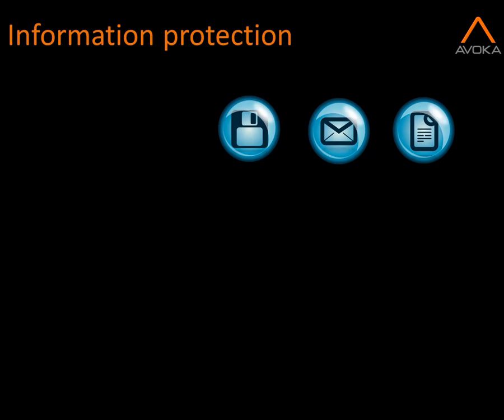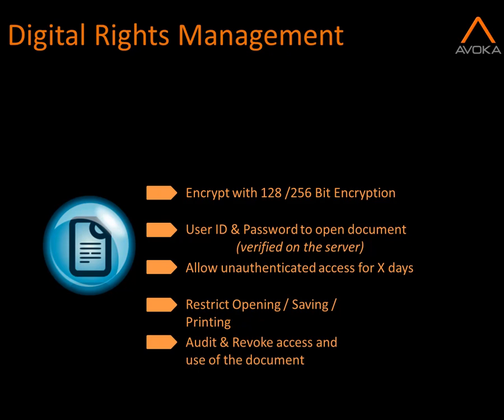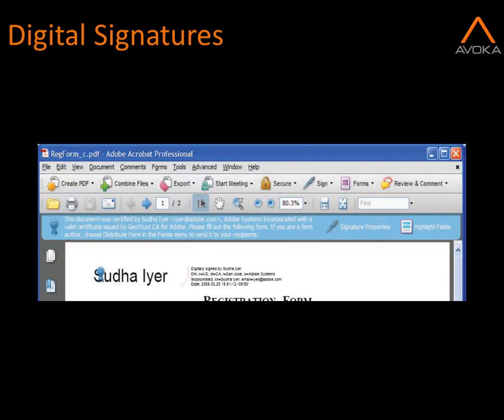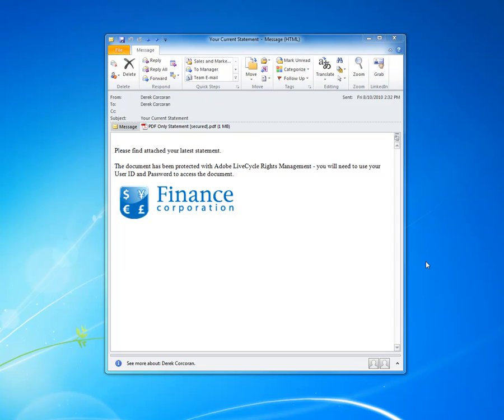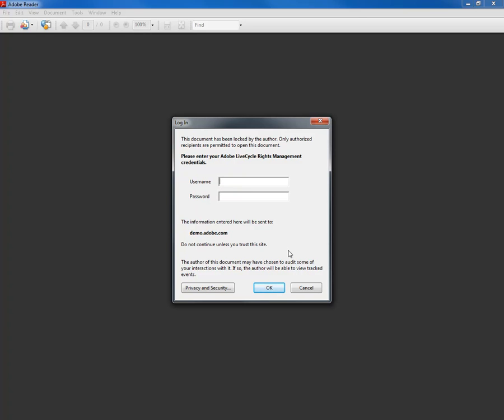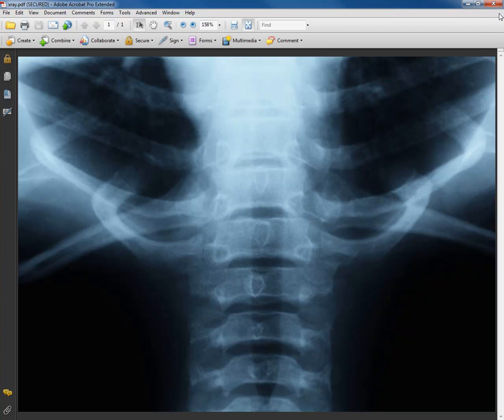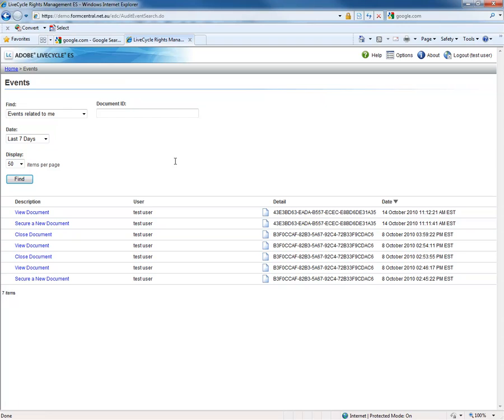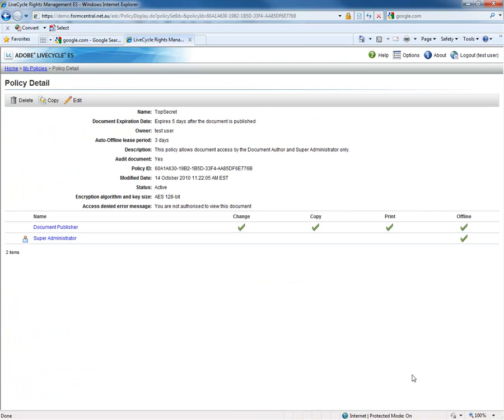Executive Summary - Information Protection